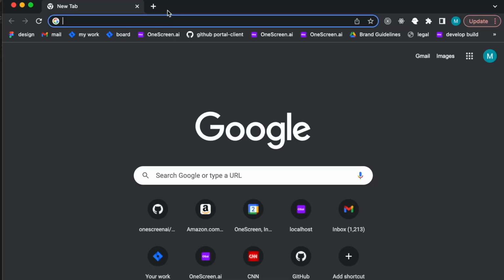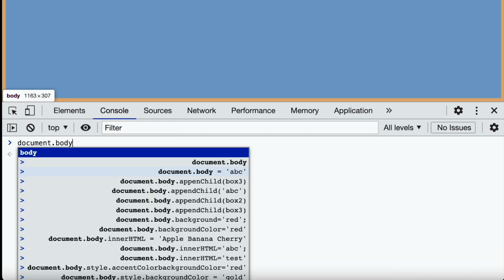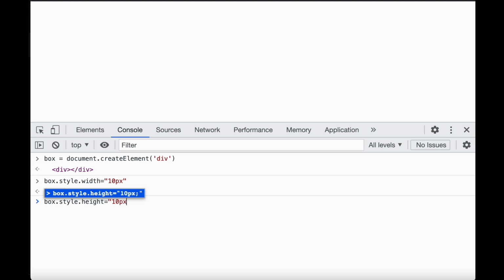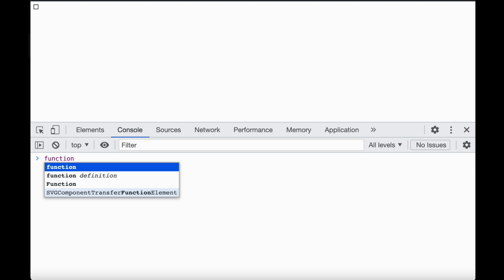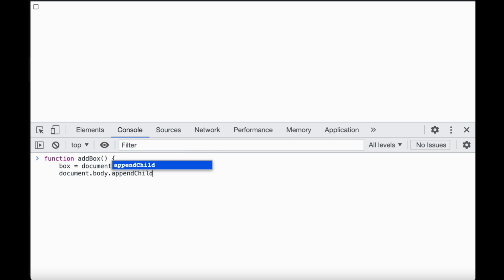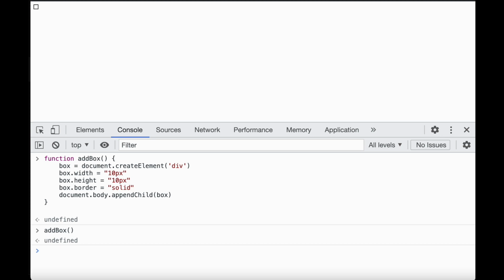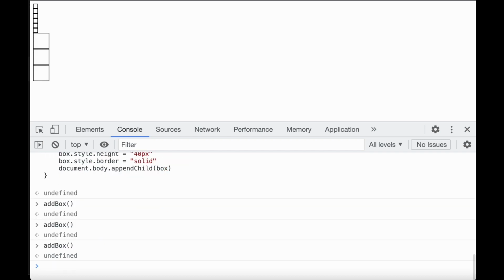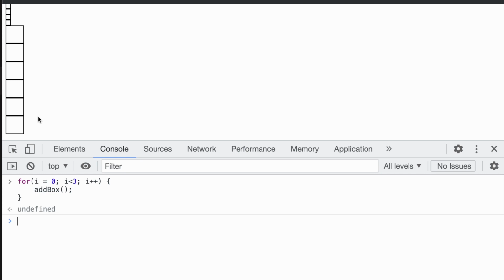Episode 3 - Simple Graphics (a box), Intro to Functions and Loops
In this episode we will learn how to render a simple box in the browser

We will learn how to teach the browser to perform named tasks

There will be a brief introduction to FOR loops